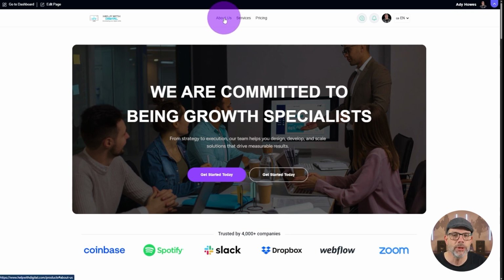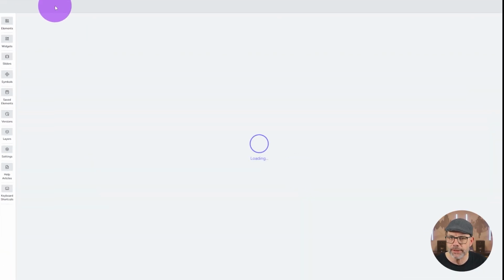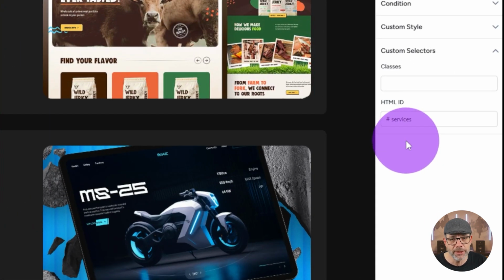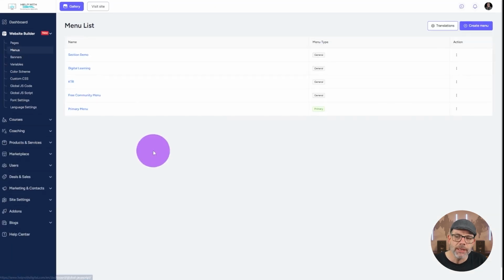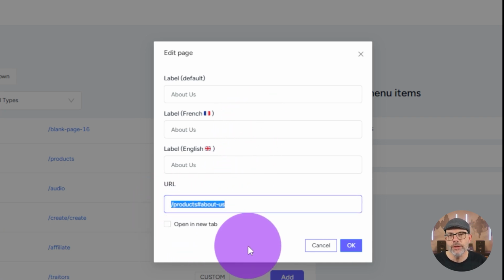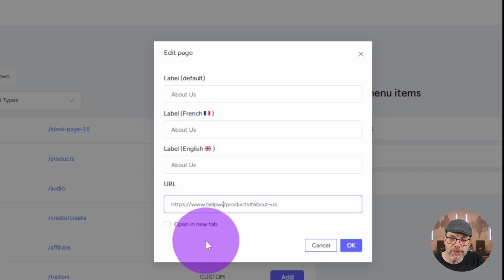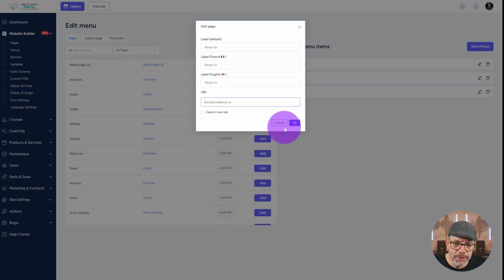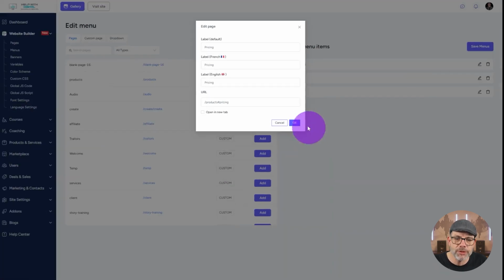How to Use Custom Selectors in Website Builder 2.0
In this video, we show how to use custom selectors with HTML IDs (#) in Builder 2.0 for more precise linking.

Custom selectors or HTML IDs allow you to target specific sections of a page more accurately in Builder 2.0. In this tutorial, we walk through how to assign HTML IDs, where to use them, and how they help with linking on a page.

You’ll learn:

- What HTML ID selectors (#) are and how they work

- How to assign custom selectors to a section

- How to set links on the menu items